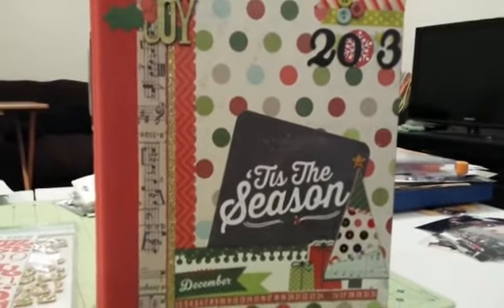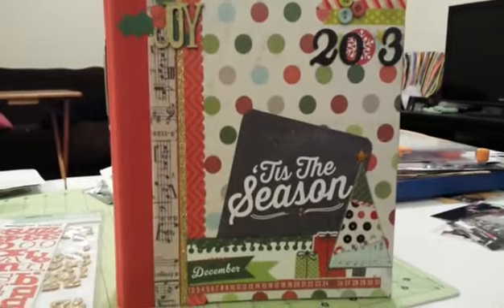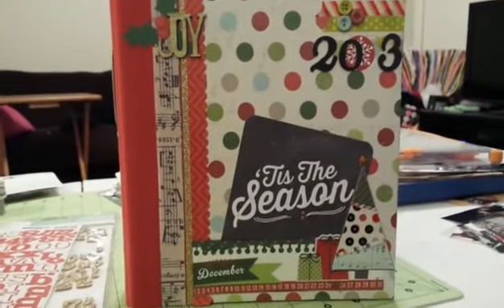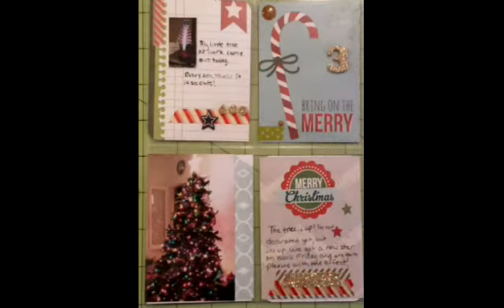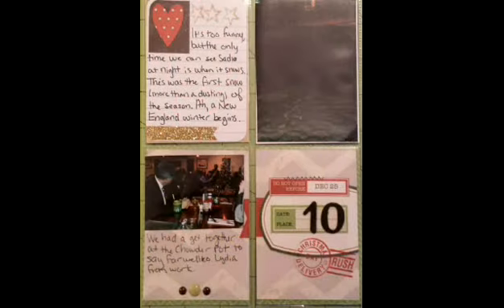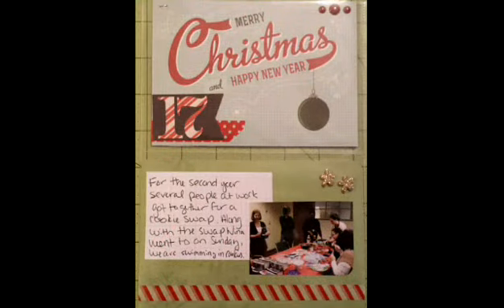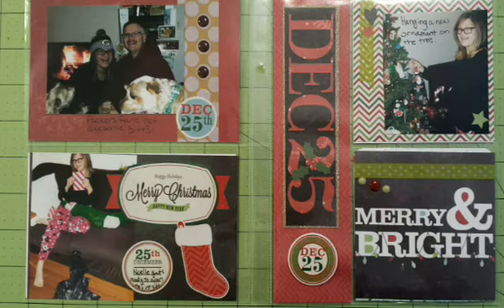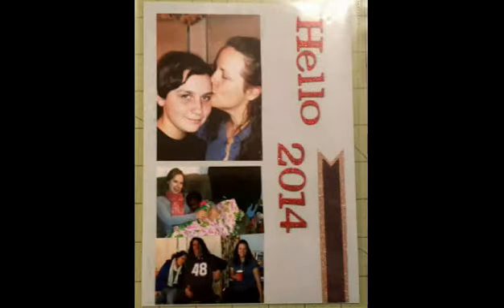December Daily Album Share